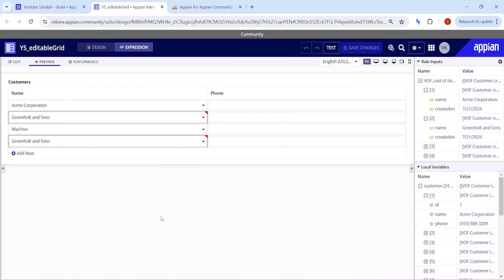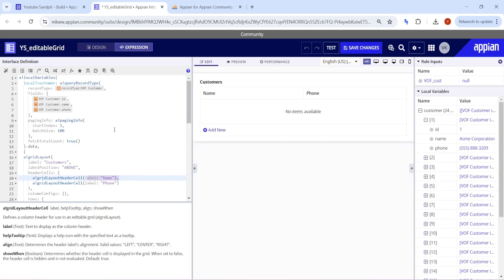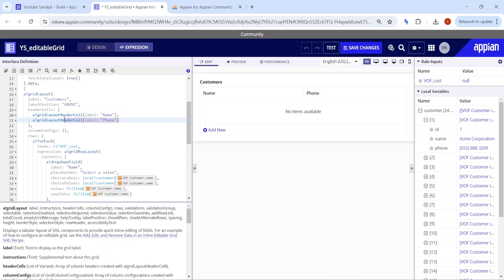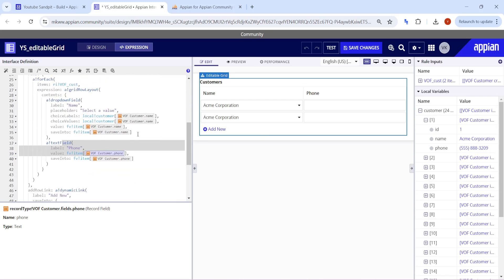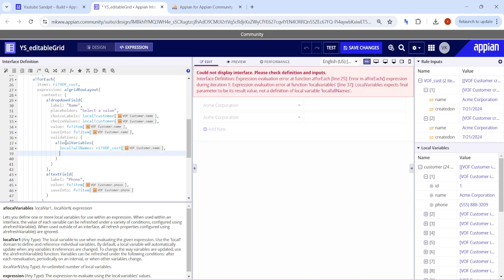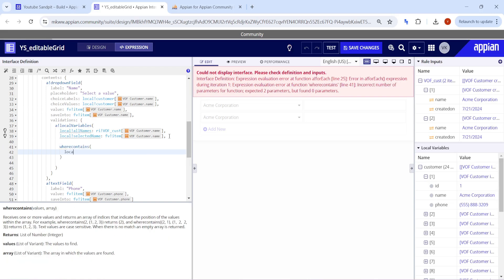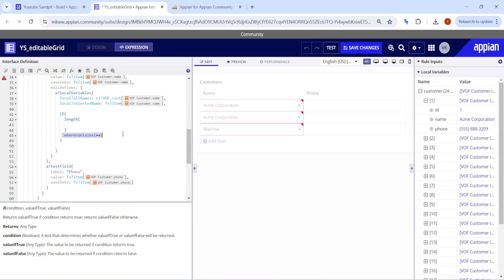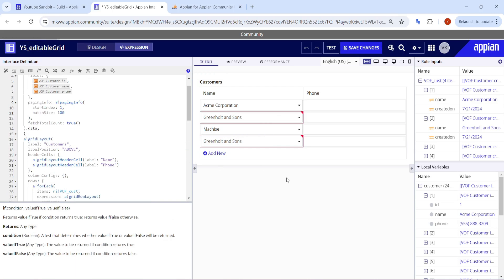Editable Grid Validation | Duplicate Name validation | Appian Tutorials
Topics Covered
1. Validation for duplicate name
2. Add condition for checking multiple values in editable grid

Looking to Learn API from Scratch